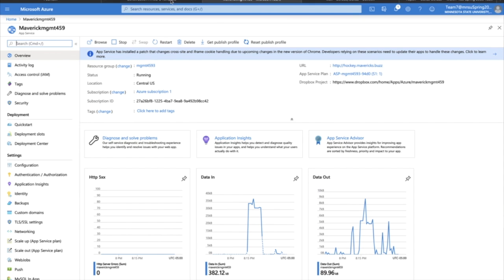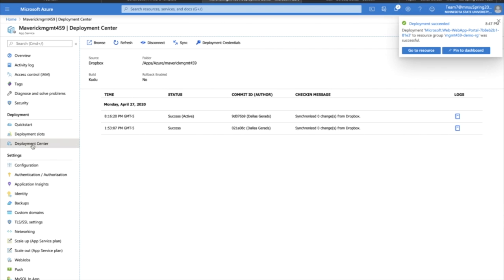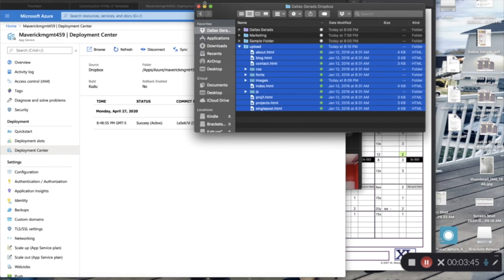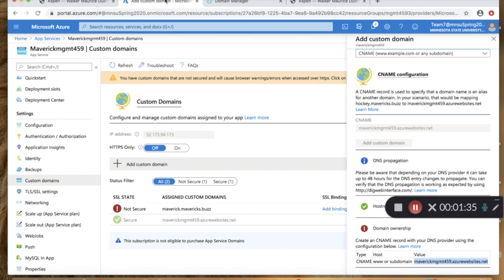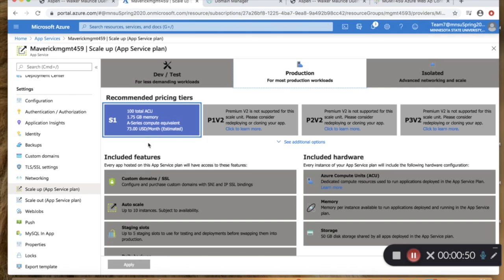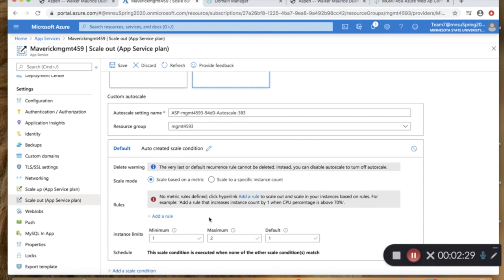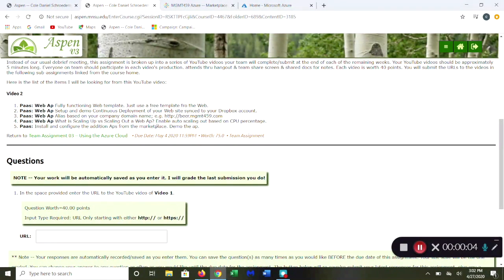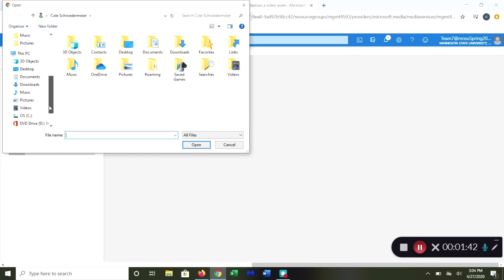Azure video 2